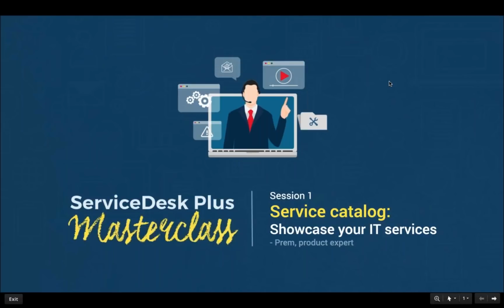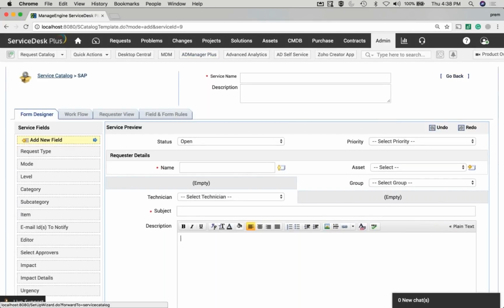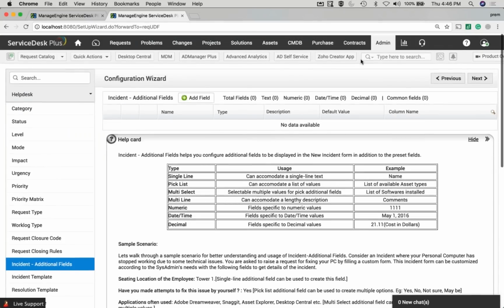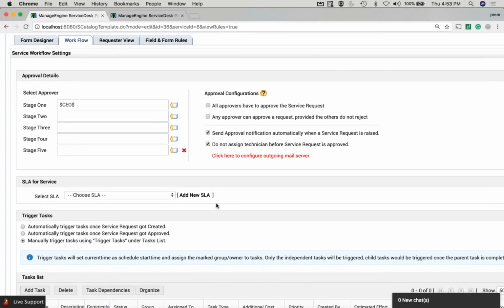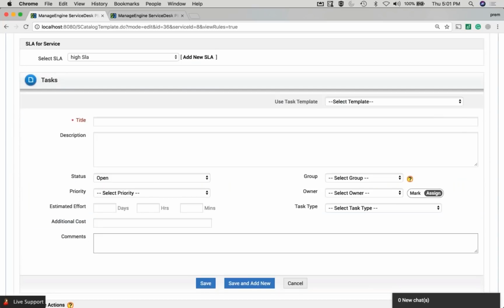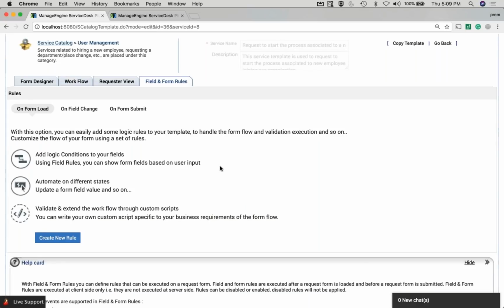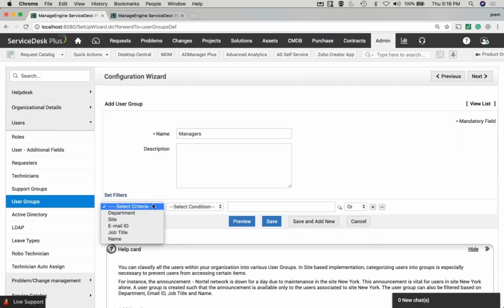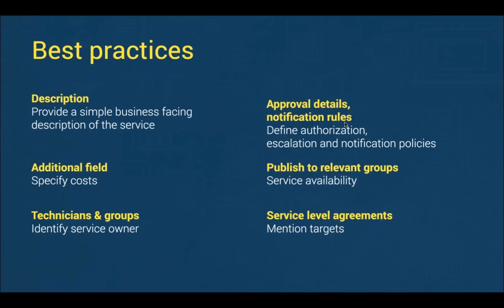ServiceDesk Plus Masterclass: Service Catalog - Showcase your IT services (ARCHIVED)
Join this webinar series to learn about how to make the most of ServiceDesk Plus and ITSM best practices to improve your service desk productivity.
In this session, you will learn how to centralize request management for all provided IT services, automate request workflows using business rules, and facilitate a better user experience using a self-service portal.
Some of the key takeaways include:
1. Building a request template
2. Workflow configuration
3. Service request provisioning and resolution